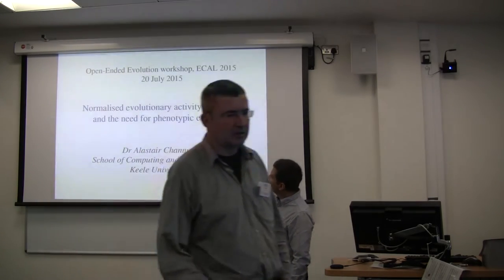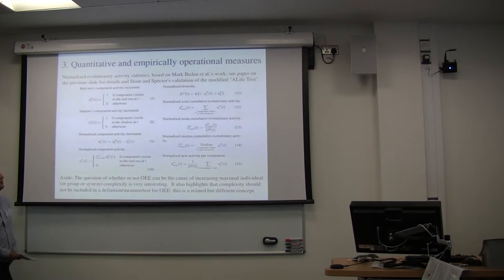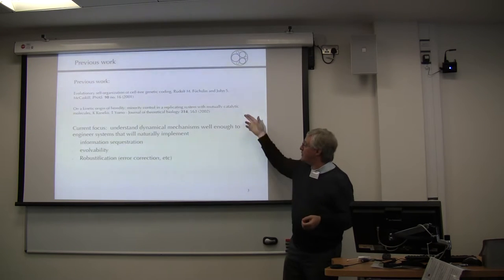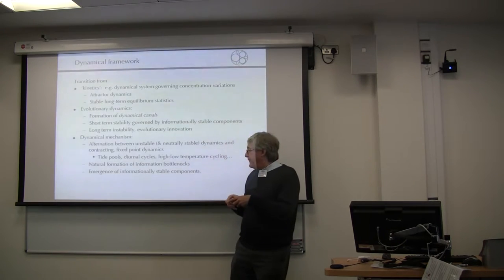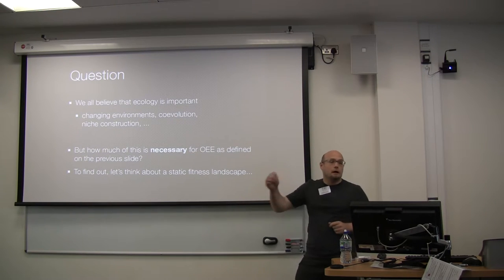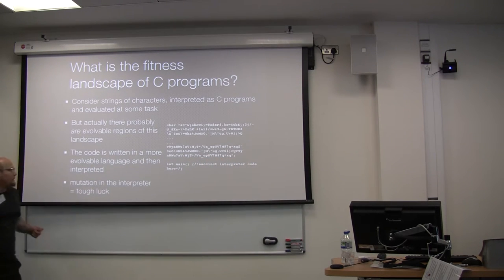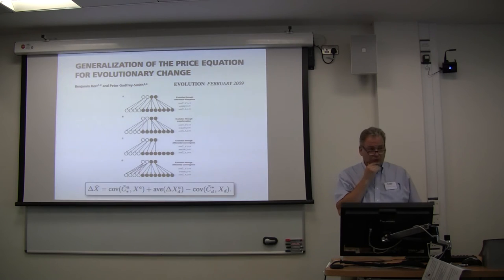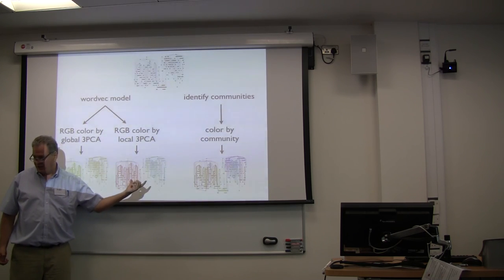OEE1 Workshop (Session 1, 20 July 2015) video recording (Part 3/5)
Part 3/5: Alastair Channon (start time 1:38), Norman Packard (start time 10:52), Nathaniel Virgo (start time 20:50), Mark Bedau (part 1, start time 30:01).

Video recording of the Open-Ended Evolution Workshop held at the European Conference on Artificial Life at the University of York, UK, on 20 July 2015.